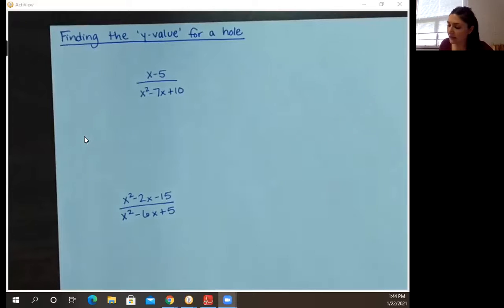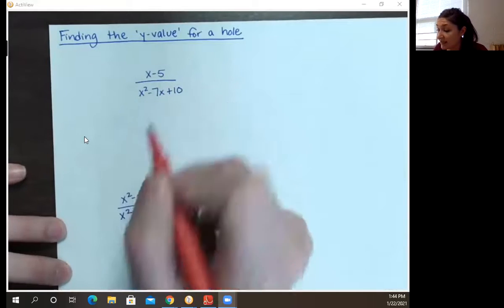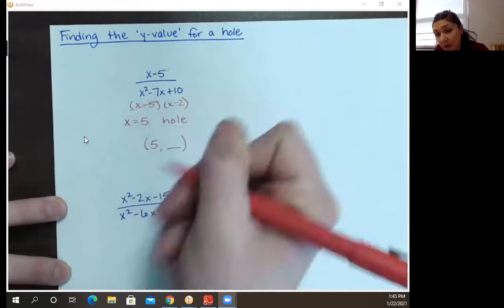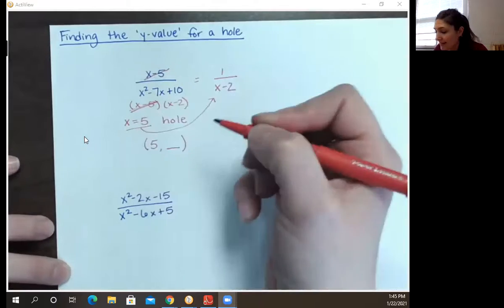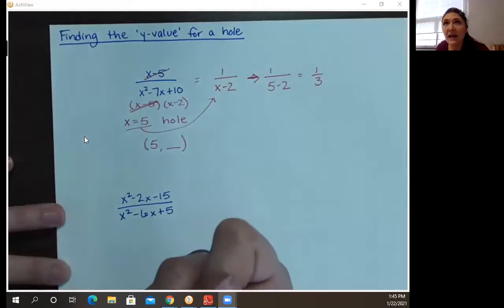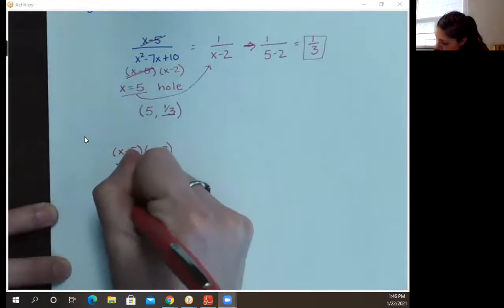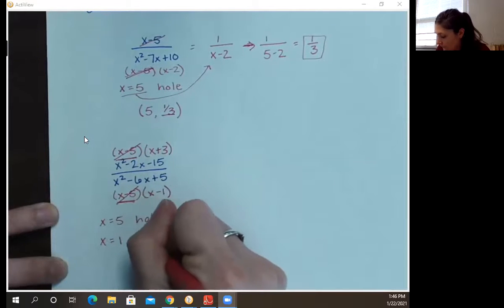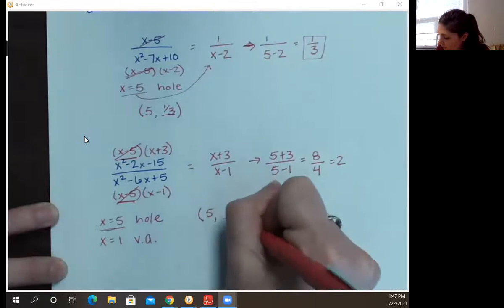Finding y value for Holes